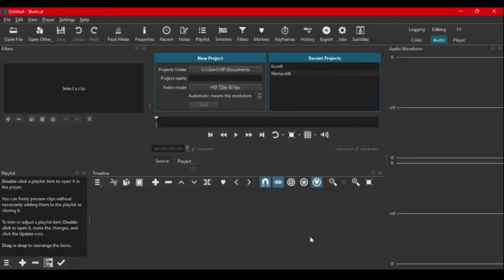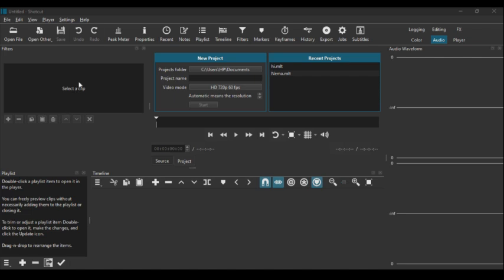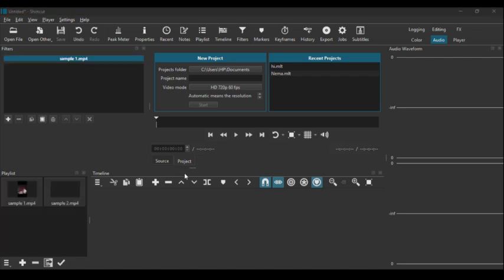How To Import videos in Shotcut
In This Video, you will learn about How To Import videos in Shotcut